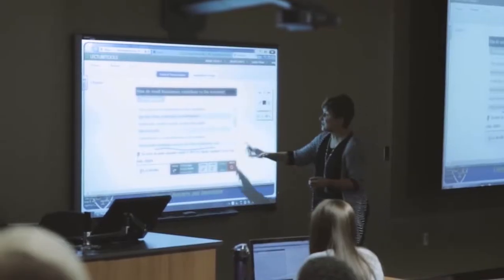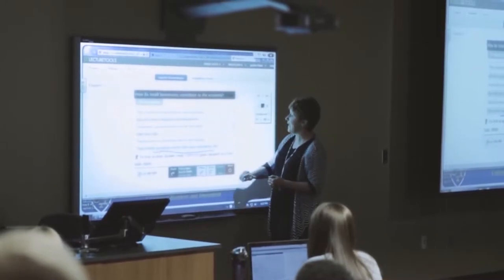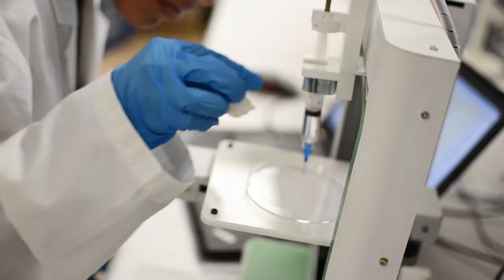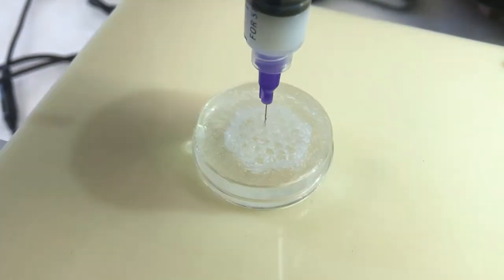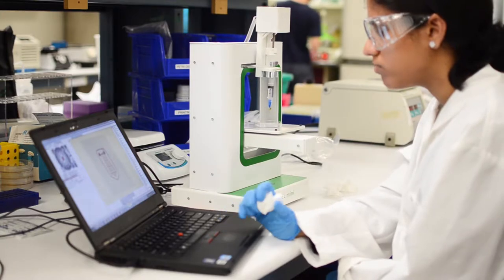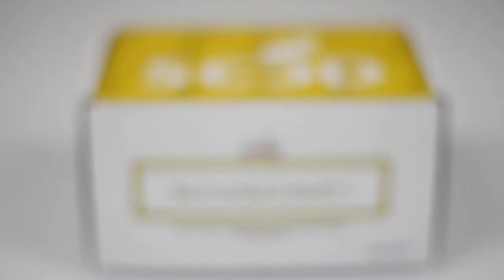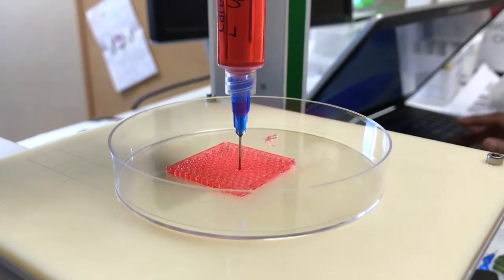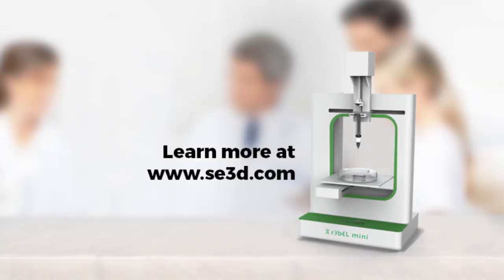Bioprinting Applications: Lab Automation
3D Bioprinting the Future